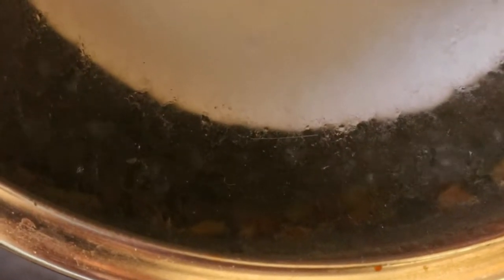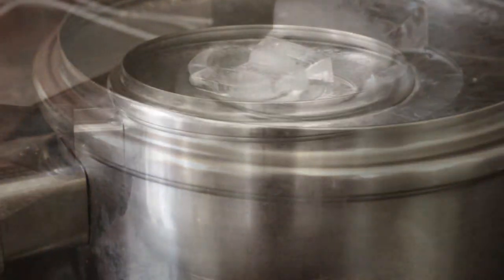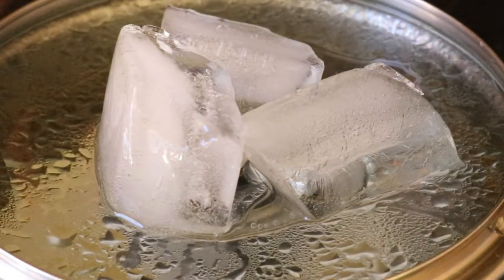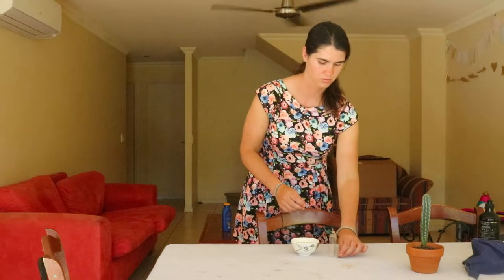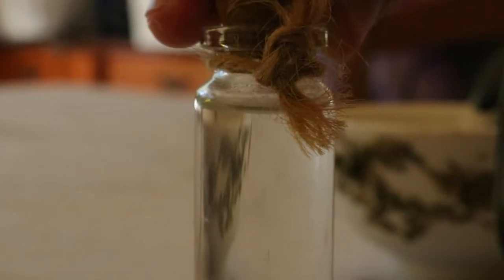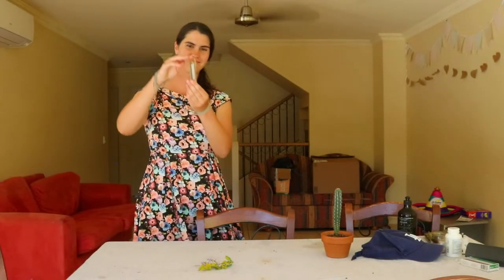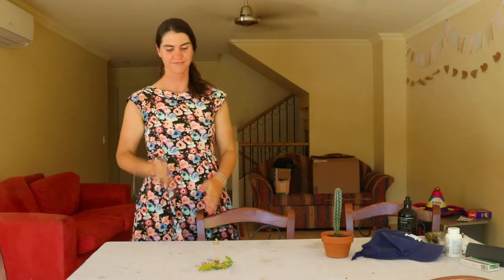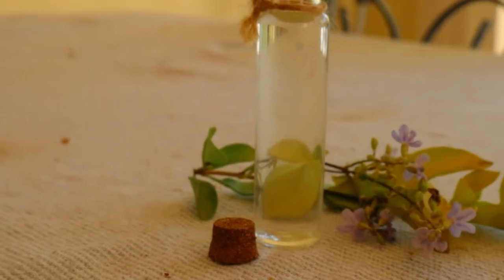How to make Lavender Water from scratch at home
How to make Lavender Water from scratch at home using organic fresh or dried lavender buds. Plus the many uses for lavender water, such as in drinks, for skin, in beauty products, and more!

❤ Vanessa

Camera:
Canon 80d

Editing software:
Filmora X